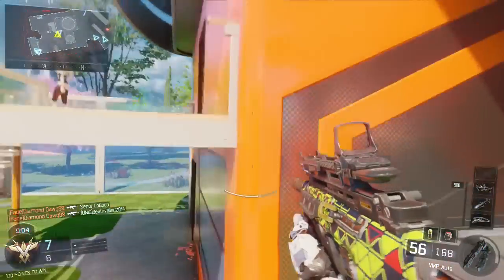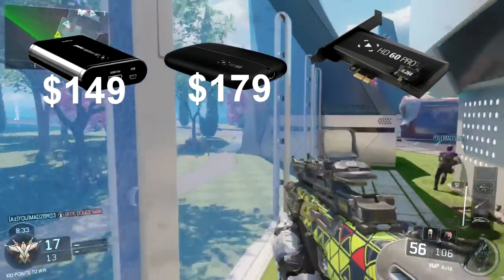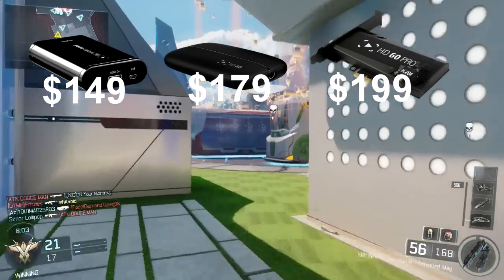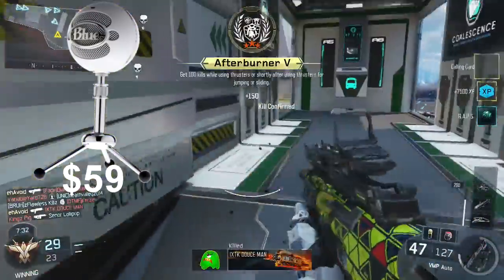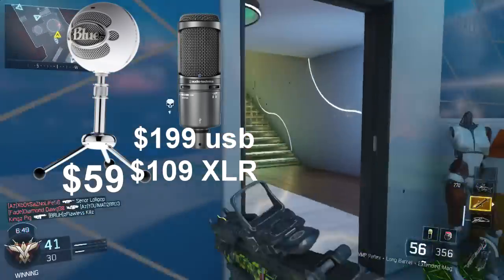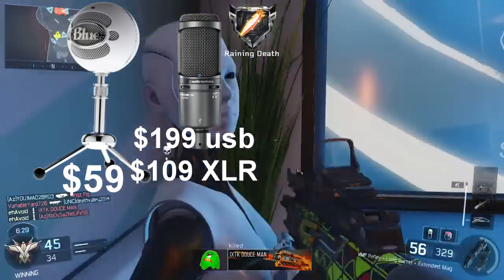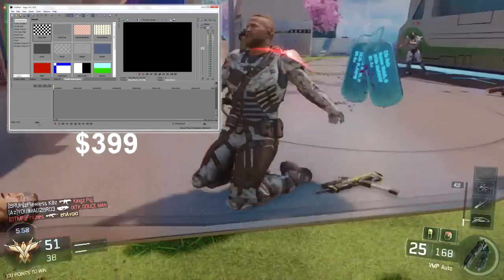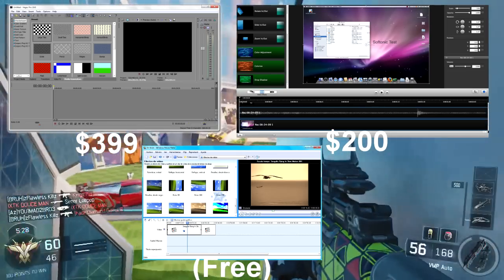What You Need to Start YouTube! (Equipment)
Check me out on my Social Medias!
★ Xbox Live: ehAvoid
★ Steam: AvoidTheBeast